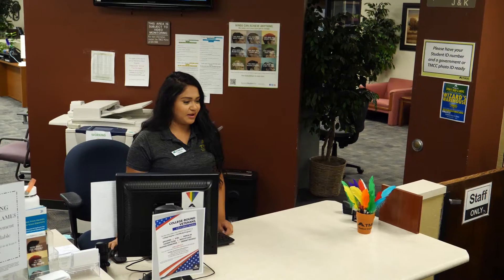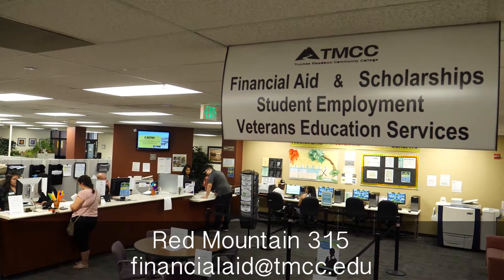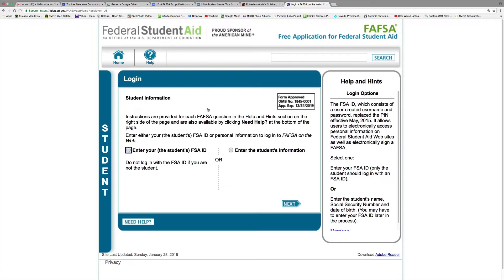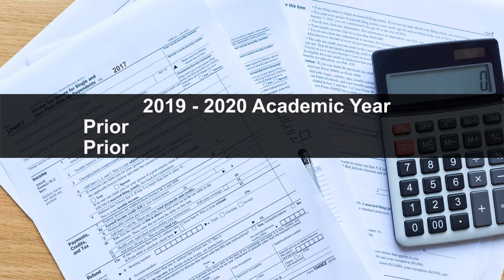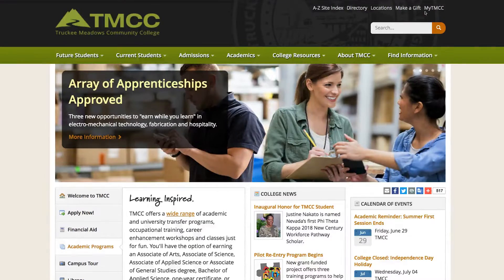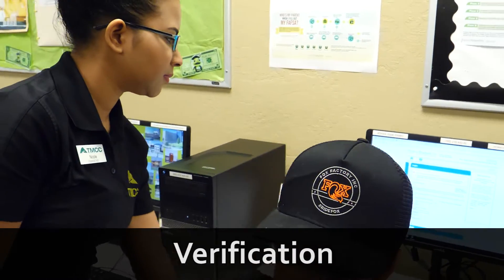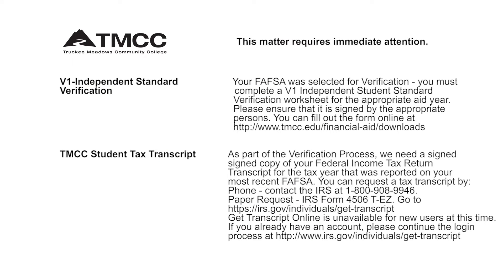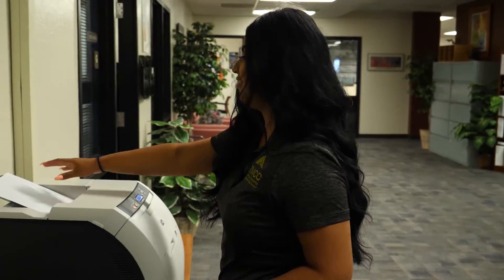TMCC - Financial Aid and Nevada Promise Scholars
Completing the FAFSA is a mandatory requirement for TMCC's Nevada Promise Scholarship.  Learn important information about successfully completing your financial aid file at TMCC.  Need help?  Contact TMCC's Friendly Financial Aid Team